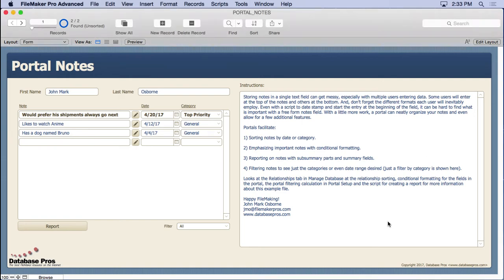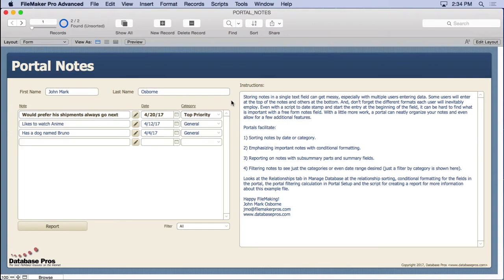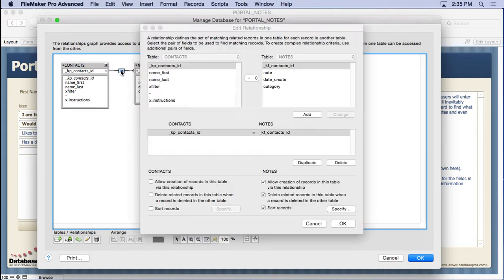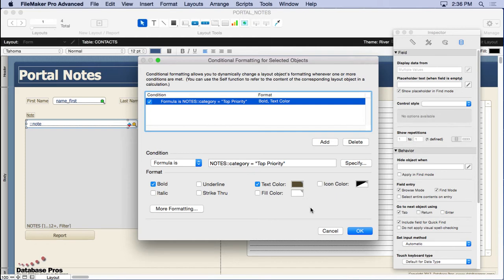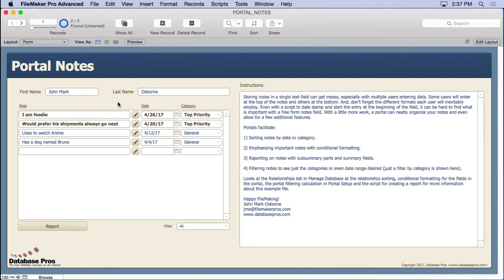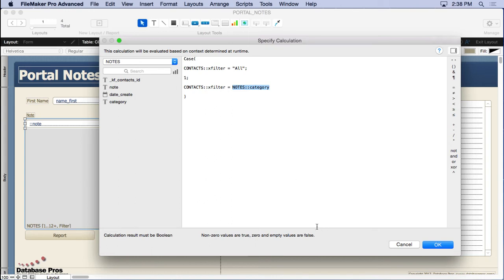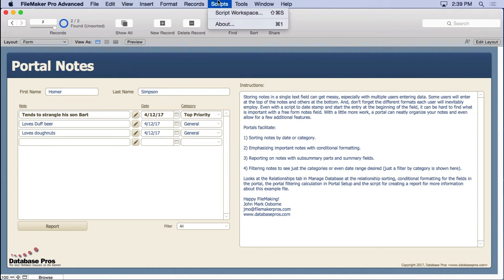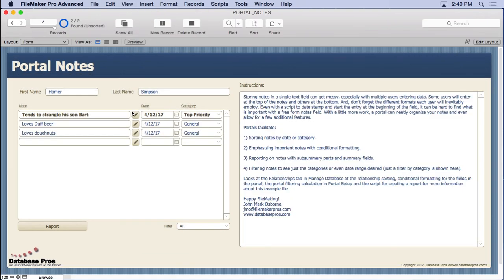Portal Notes in FileMaker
Storing notes in a single text field in FileMaker can get messy, especially with multiple users entering data. With a little more work, a portal can neatly organize your notes and even allow for a few additional features.